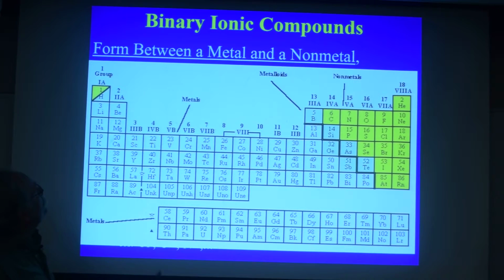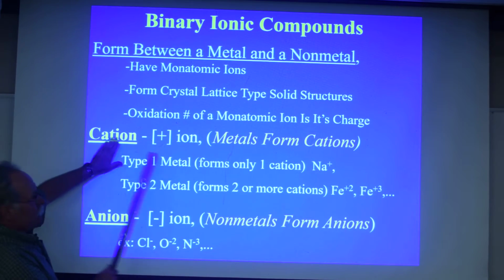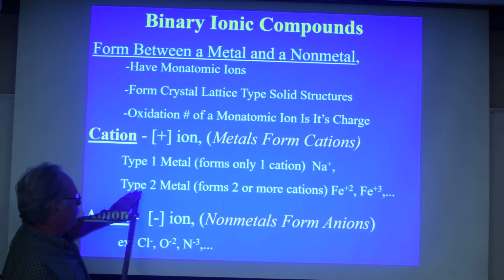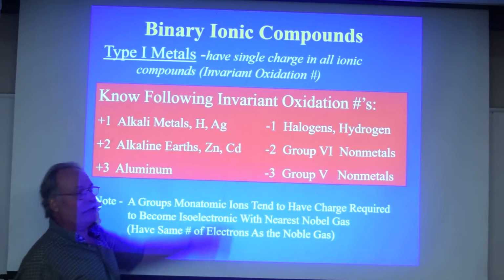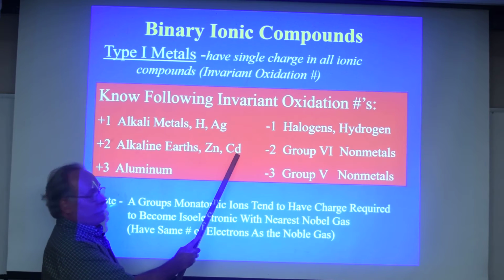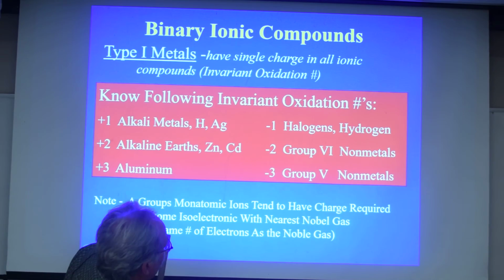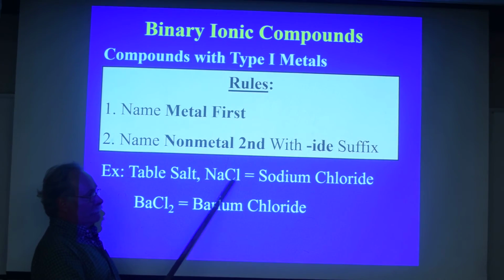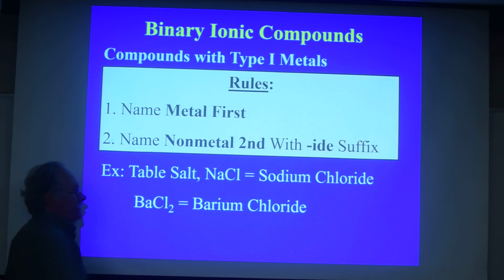2 8 naming bin ionic